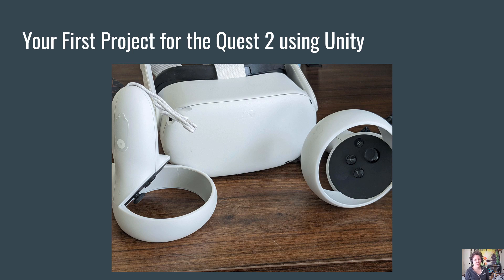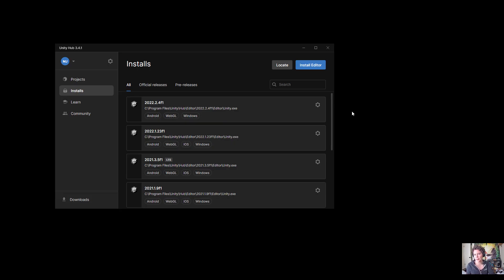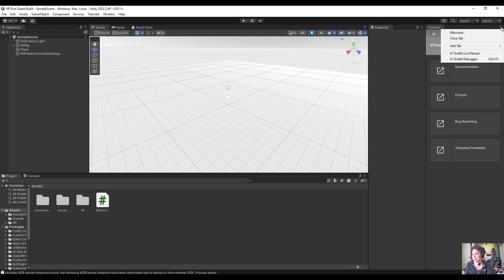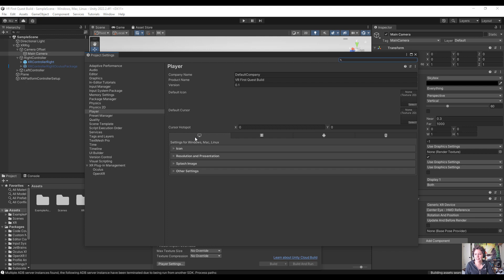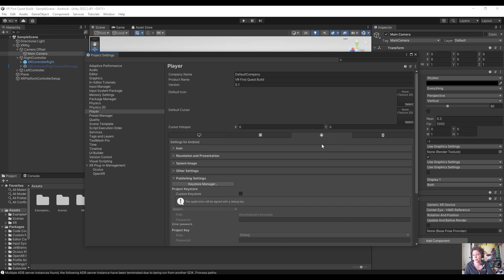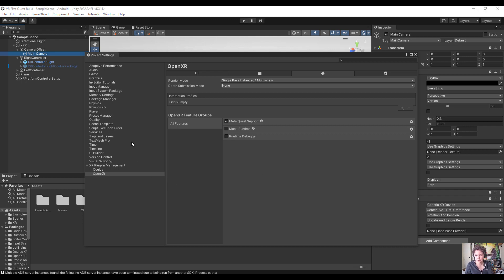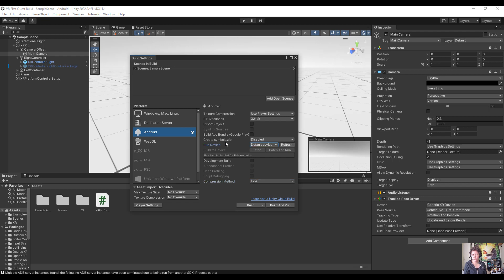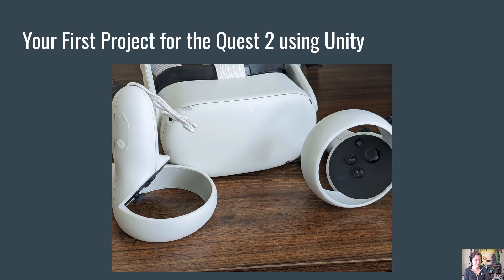First VR Project for the Quest 2 with Unity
In this video you will learn how to make your first build for the Quest 2 in Unity. You will need a free Meta Developer Account which you can setup
You will also need a Quest 2 headset which is paired with your phone and logged into the same Meta account you have setup as a Developer.